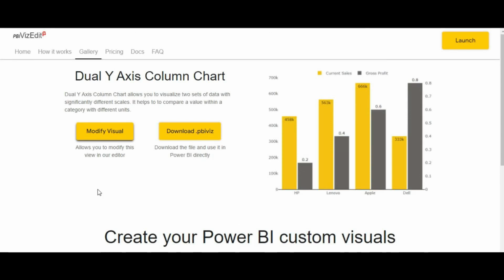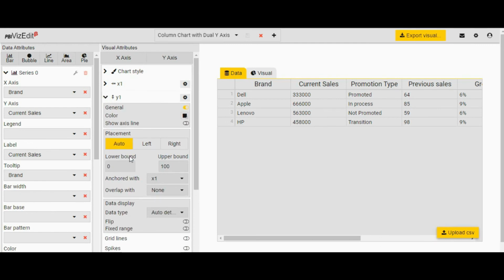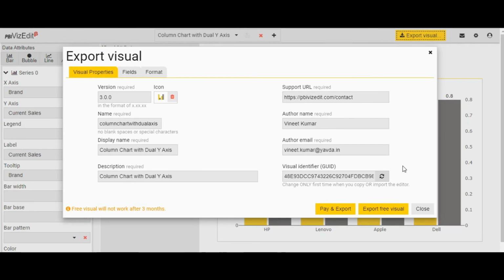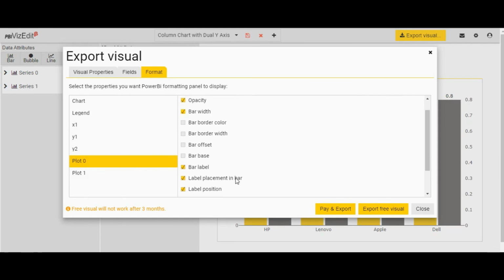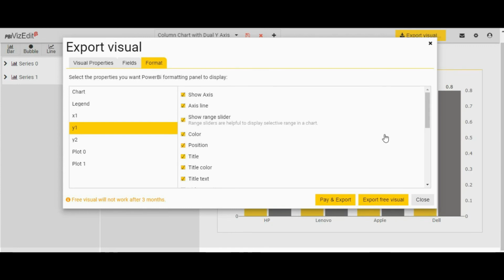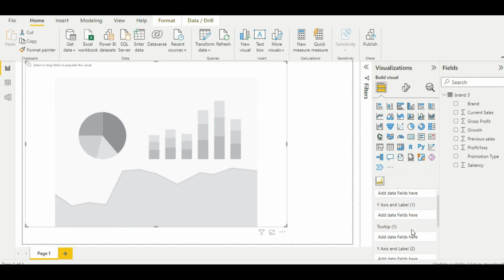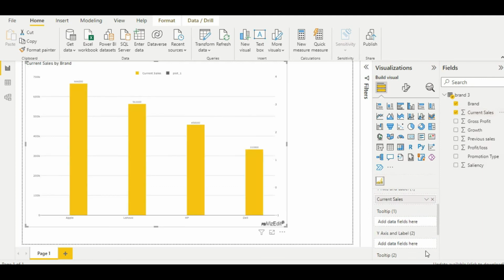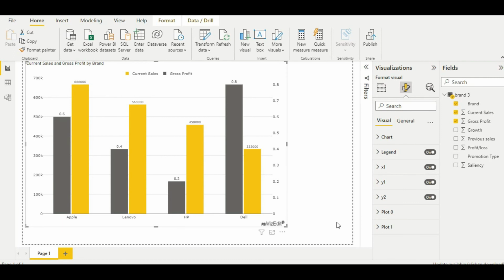PBIVizEdit Dual Y Axis Column Chart - Power BI Custom Visual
PBIVizEdit Dual Y Axis Column Chart allows you to visualize two sets of data with significantly different scales.